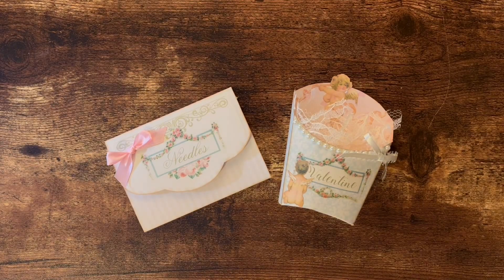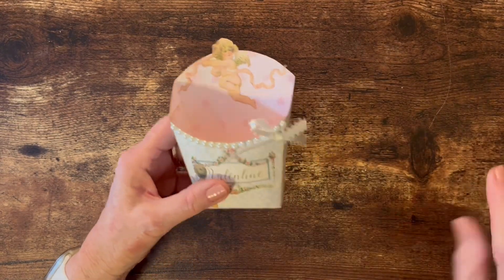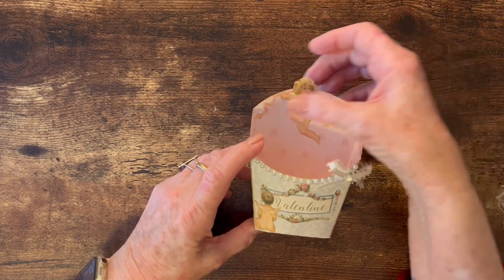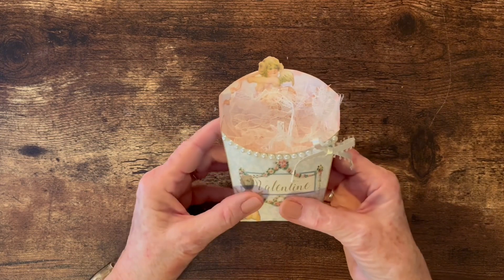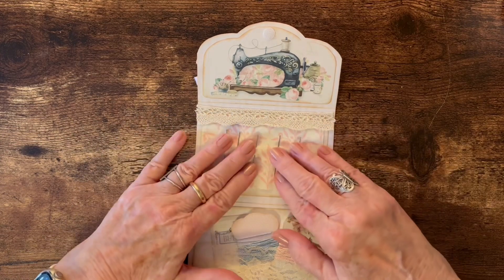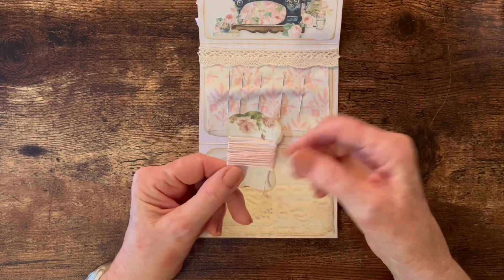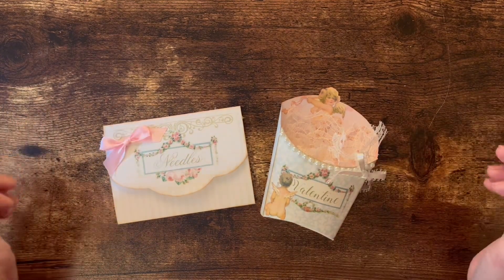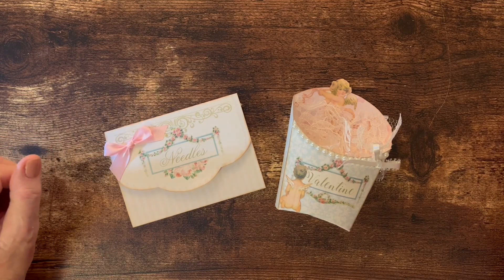Needle Pouch & Favor Box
These two sweet projects were made from kits from Shabby Art Boutique.  The Paper Sewing Wallet (Needle Pouch) kit can be found in her Etsy shop, and the Vintage Favor Box is a freebie offered when joining her newsletter.  Both of these were quick and easy and fun to make!  I hope you will enjoy and be inspired!